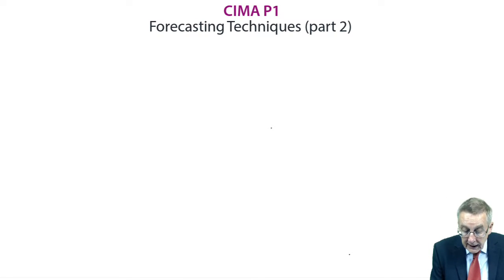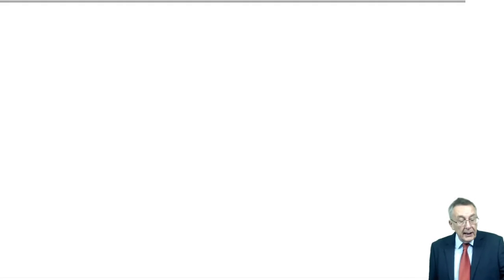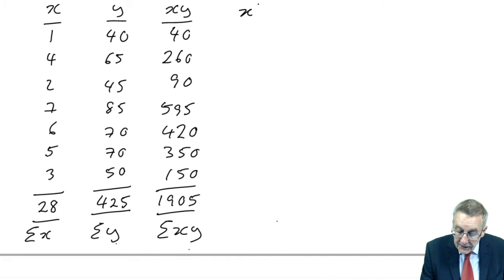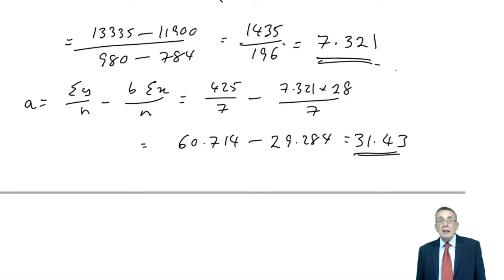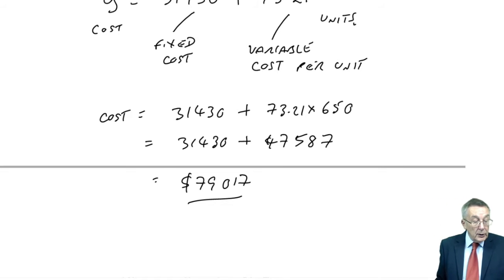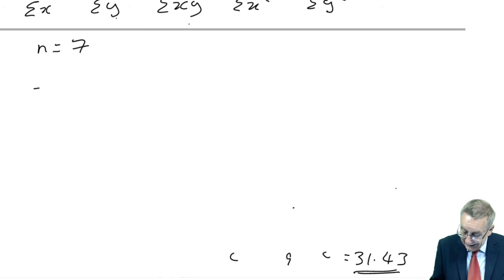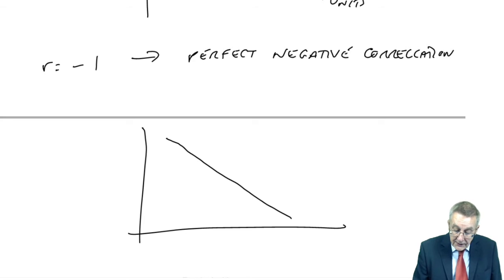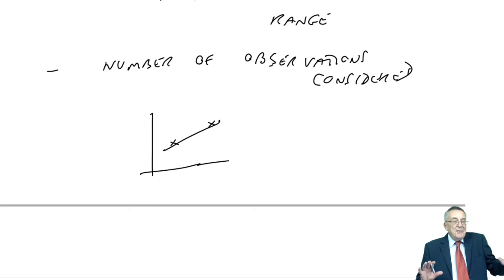Regression Analysis - CIMA P1